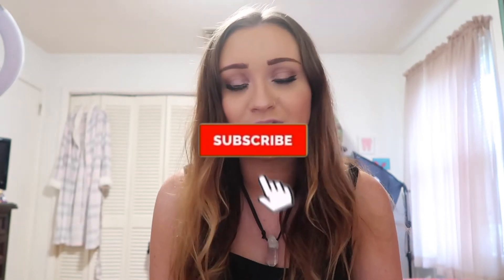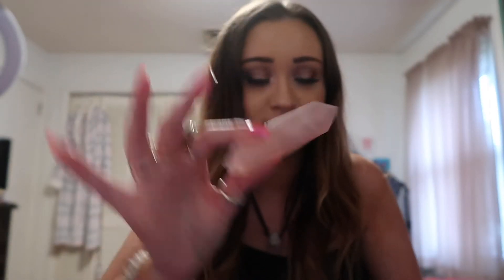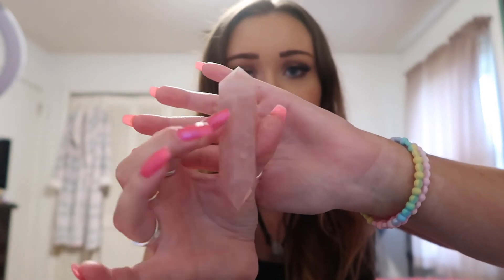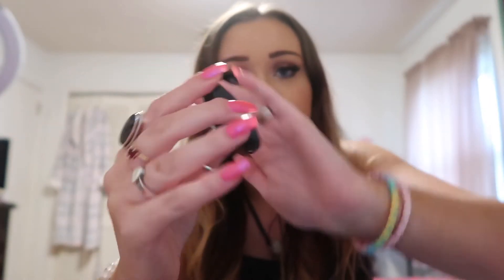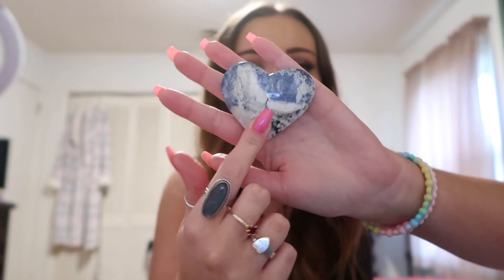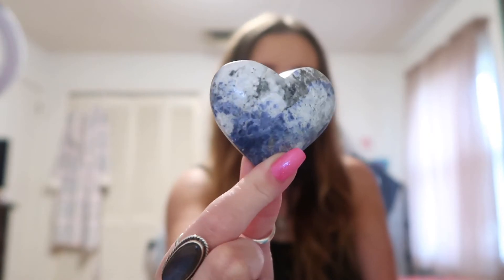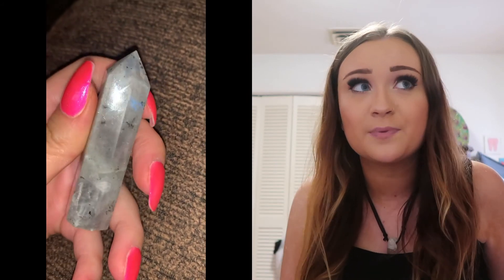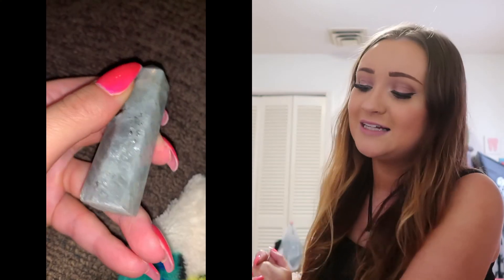CRYSTAL HAUL! TONS OF GORGEOUS CRYSTALS!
Hey guys, for today's video, I have another big crystal haul filled with so many beautiful crystals! my online shop I hope you enjoy it!